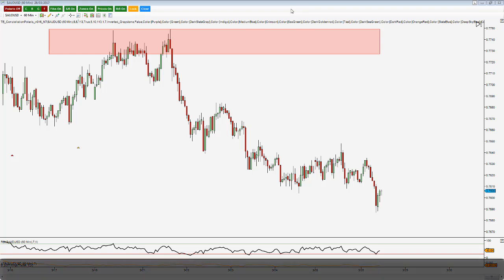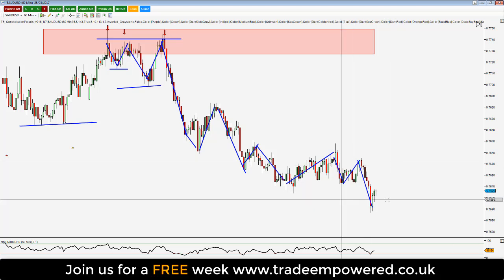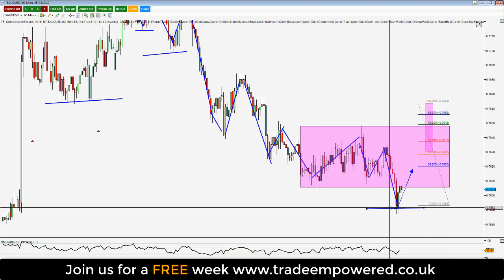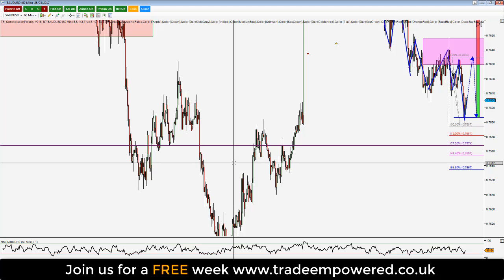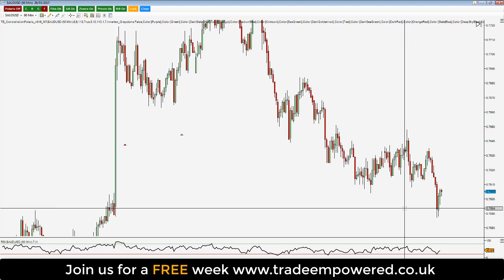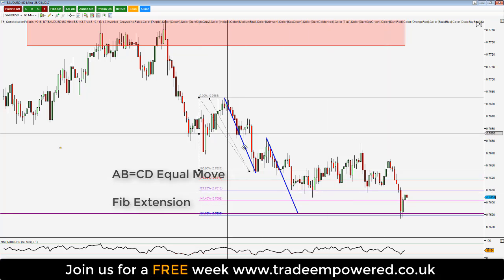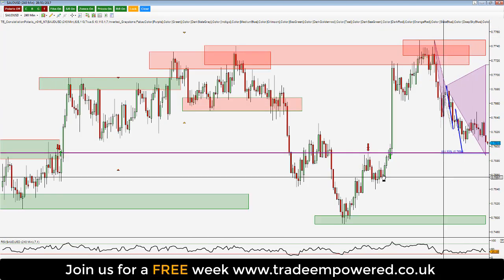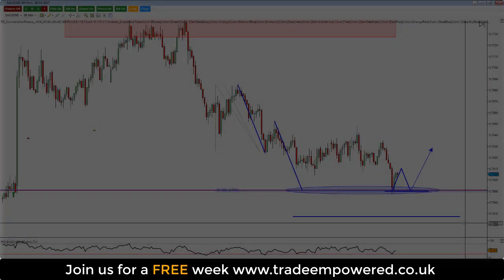FOREX TRADING - Different Types of Traders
COURSES:
BRAND NEW? Get The Complete Forex Basics Course:

In this weeks video, I thought I would address a VERY common question that we get asked and that is "What is the difference between a Trend Continuation Trader, a Trend Following Trader and a Counter Trend Trader.

I go through all three in this video with examples on the charts.

Jason